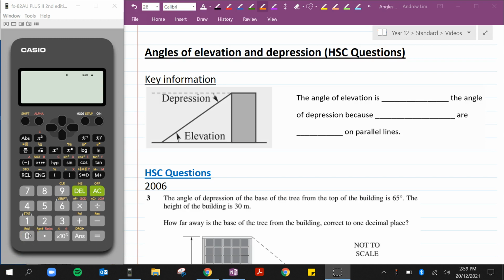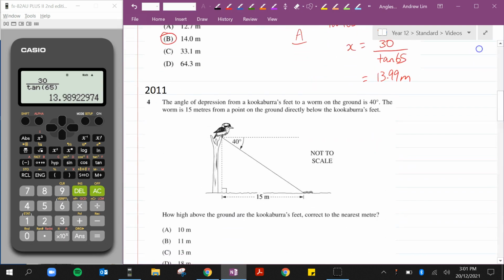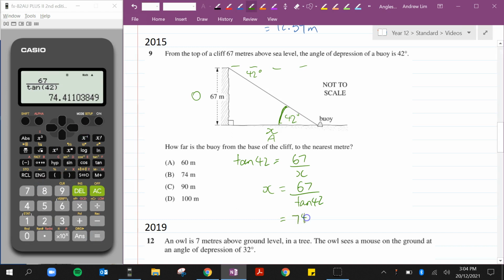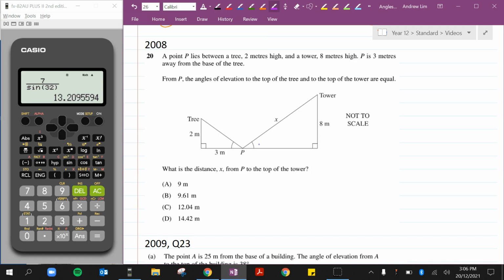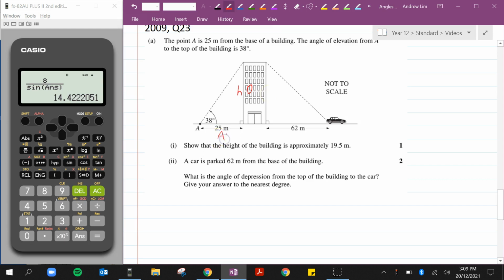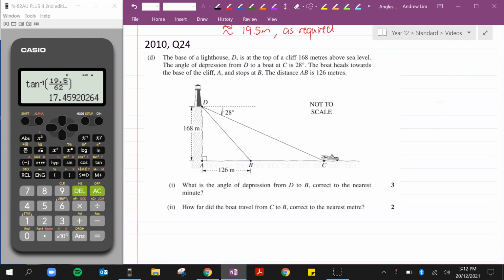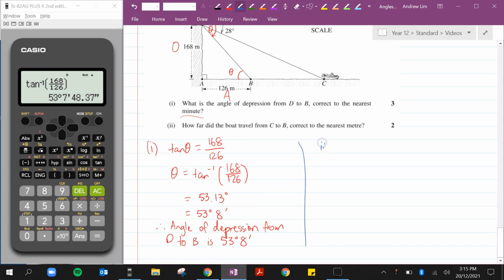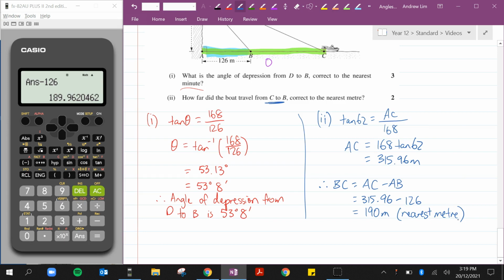HSC Qs - Angles of elevation and depression (Maths Standard/General)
This is in both the Advanced and the Standard syllabus.

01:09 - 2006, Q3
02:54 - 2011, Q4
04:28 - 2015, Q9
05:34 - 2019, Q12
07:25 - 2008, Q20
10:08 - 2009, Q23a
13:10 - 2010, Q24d